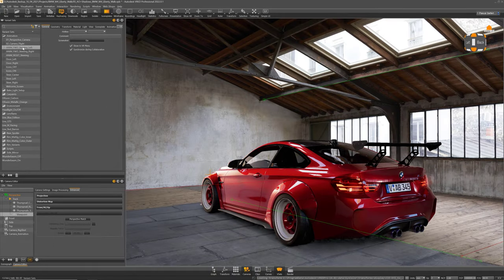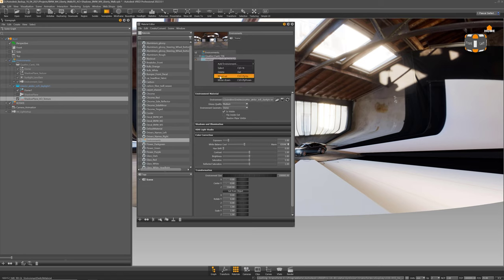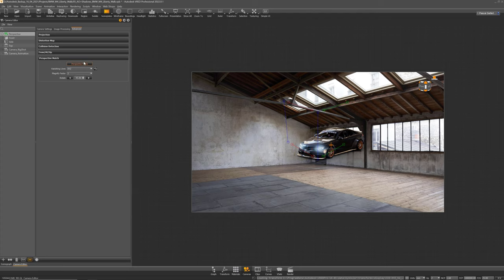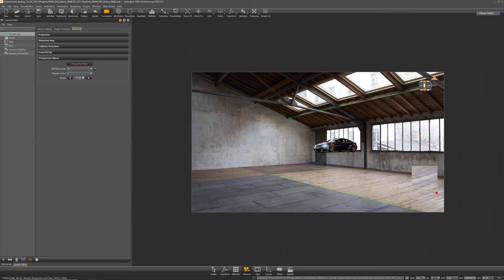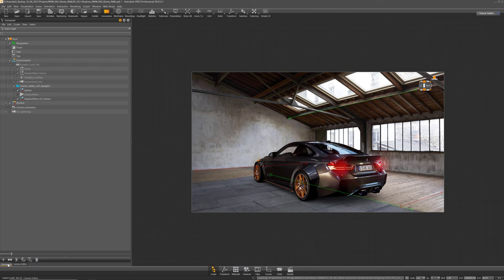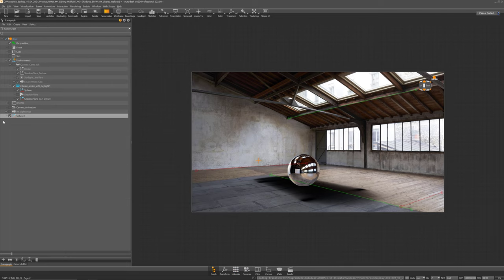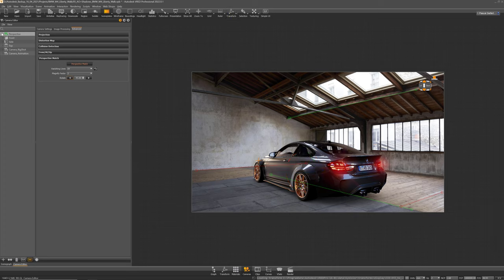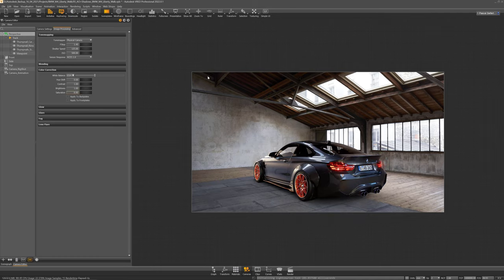Autodesk VRED - Tutorial - Match Perspective to Backplate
00:00 Intro
00:27 Environment Setup
01:50 Backplate Setup
02:34 Perspective Match
08:50 Post Processing
10:06 Outro